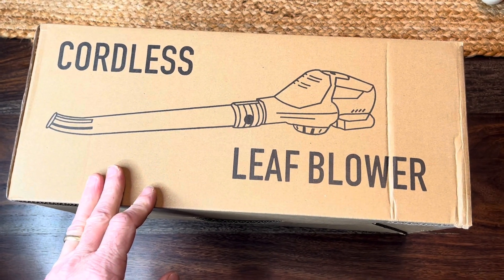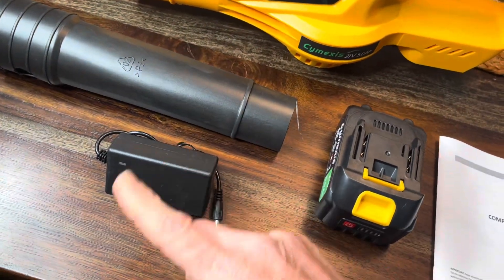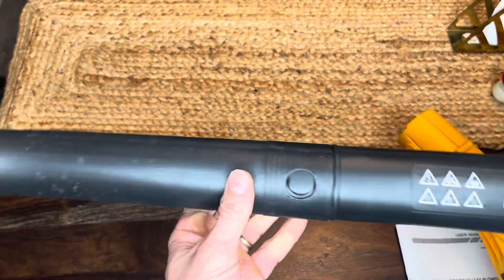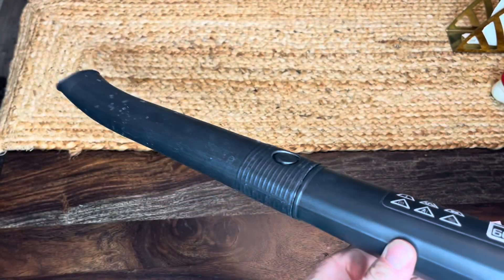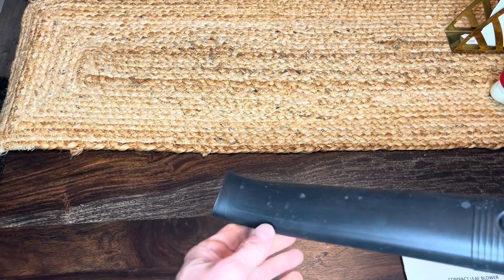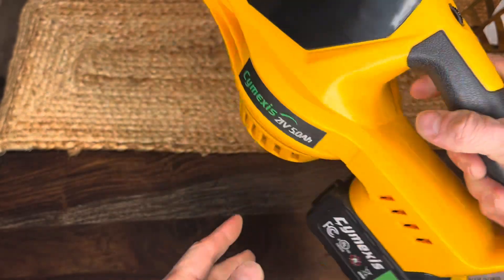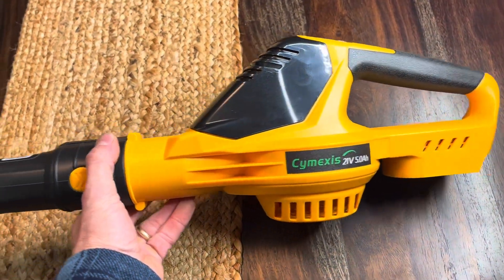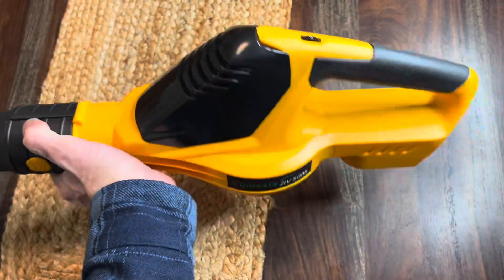5 Speed Electric Cordless Leaf Blower with Battery and Charger 21V & 5.0Ah Powered | Demo and Use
5 Speed Leaf Blower Cordless,Electric Leaf Blower with Battery and Charger 21V & 5.0Ah Powered,16500rpm Powerful Motor Battery Powered Leaf Blowers for Lawn Care,House,Depot.As an influencer I can earn from qualifying products. Here's the link to order:

[Powerful 21V Lithium battery] : Our cordless leaf blower features a powerful 21V & 5.0Ah Lithium battery, providing impressive performance and convenience. In low-speed mode, this electric leaf blower operates for up to 120 minutes, a powerful battery and motor makes it to be an high-efficiency leaf blower for lawn care. The battery levels (25%, 50%, 75%, and 100%) provide real-time monitoring, ensuring you're always aware of your power status and prompting you to recharge when necessary
[5 Speed levels and Turbo Mode] : The leaf blower cordless provides 5 different settings to control the speed. Different modes can be applied to different working scenarios. The powerful motor has a maximum speed of 16500rpm, and the motor noise is much smaller than that of ordinary leaf blowers
[Multiple Use Scenarios] : The battery powered leaf blower are versatile tools designed for a variety of applications. Lightweight leaf blower for cleaning leaves from lawns and patios, ensuring your outdoor spaces remain tidy and inviting. In addition, they can effectively clear leaves from streets. Our cordless leaf blower is equipped with a short tube can be used for house cleaning
[Compact Design] : The handle of the leaf blower cordless with battery and charger is ergonomic, you can easily opperate it with one hand. The armrest uses more friction rubber, which makes it more comfortable to hold
[Quality Products] : We are dedicated to delivering top-quality products and prompt customer service. We will be more than happy to assist you in a timely manner